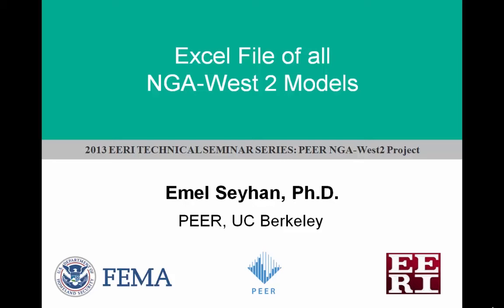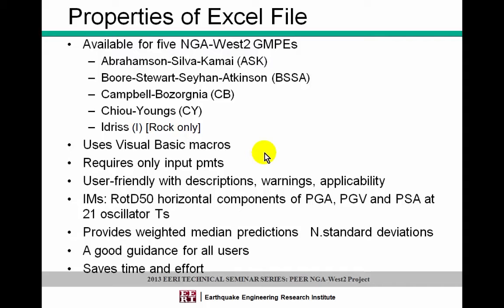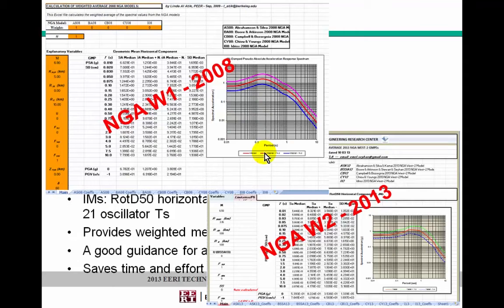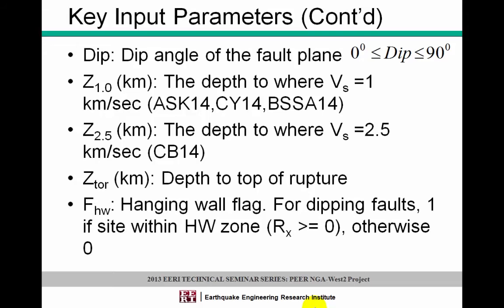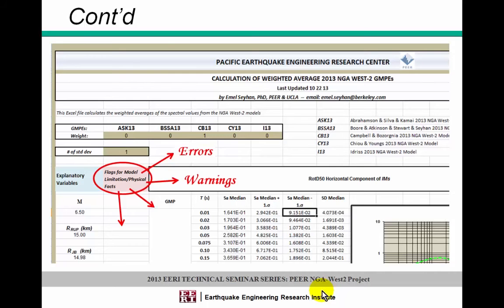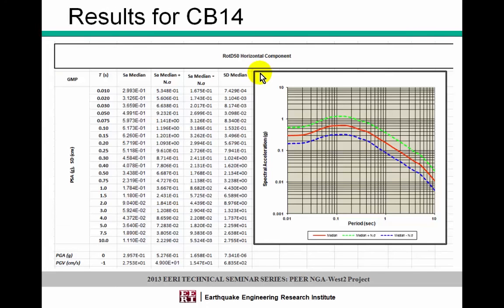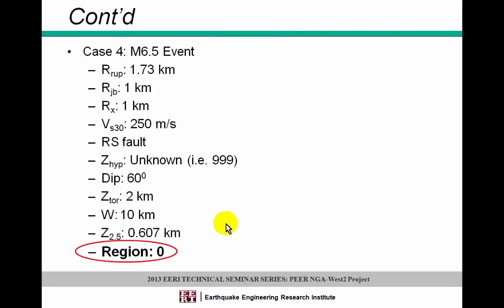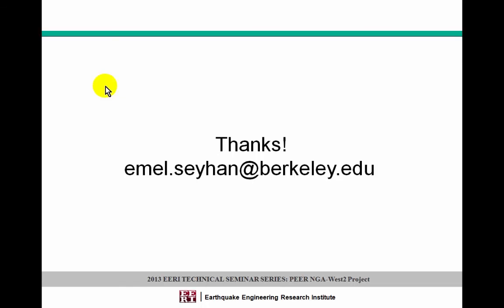7 - NGA West 2 (2013) - Excel File of all NGA West 2 Models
The Earthquake Engineering Research Institute (EERI) is the leading non-profit membership organization that connects multidisciplinary professionals dedicated to advancing earthquake resilience in the United States and globally. Explore the many benefits of an EERI membership
Presenter - Emel Seyhan